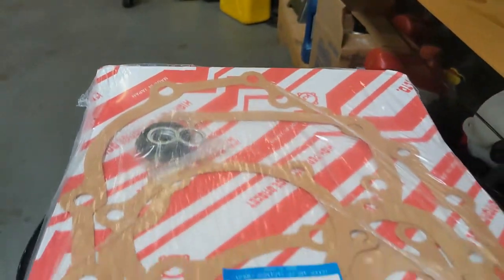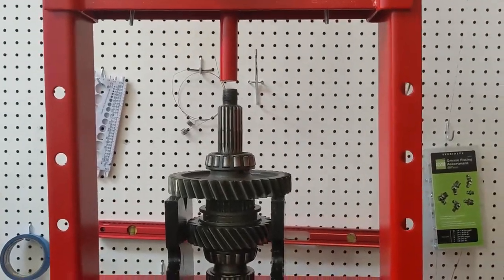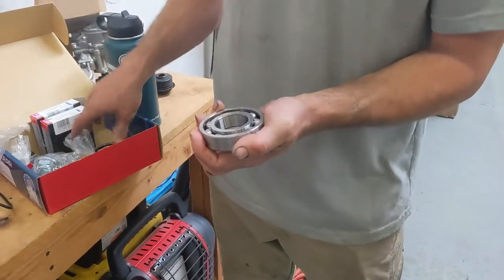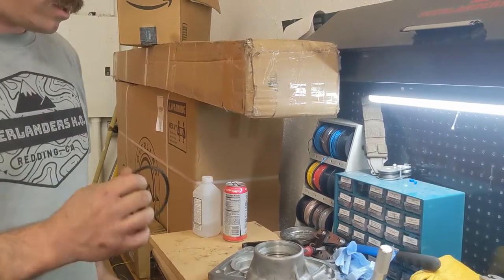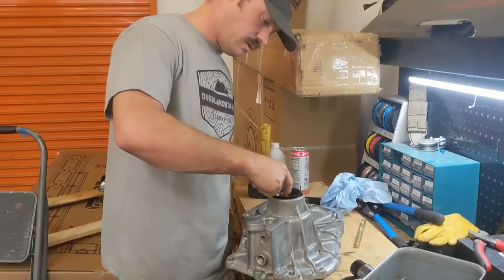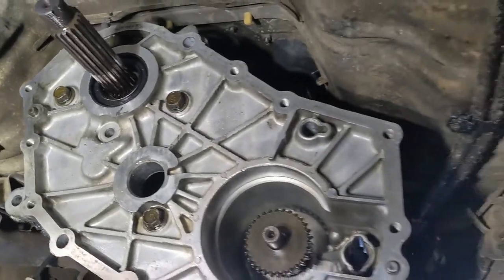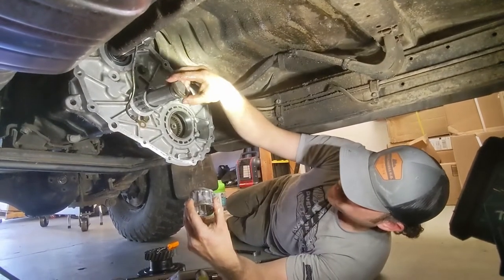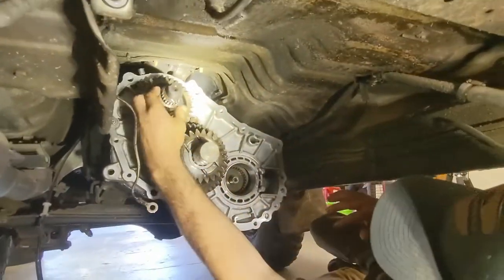Rebuilding the Transfer Case in the 1987 FJ60 Toyota Land Cruiser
This is an overview of rebuilding the transfer case in the Land Cruiser. We installed stiffer shift detent springs to give firming shifts and a fresh set of bearings and seals.